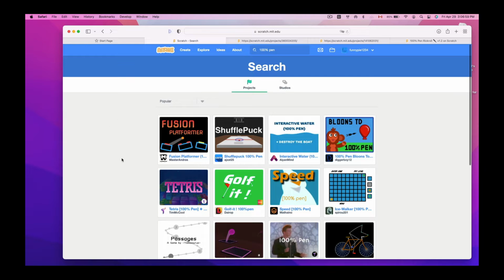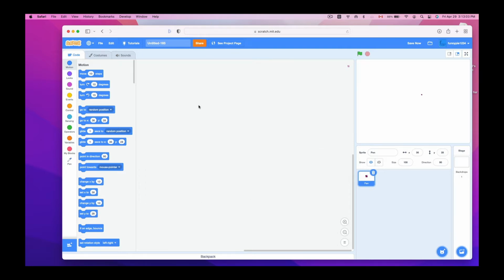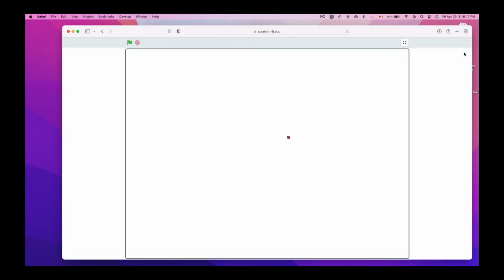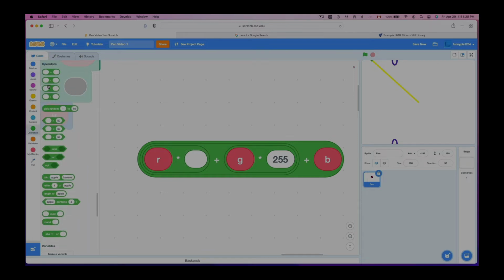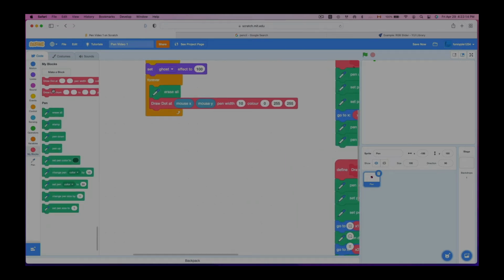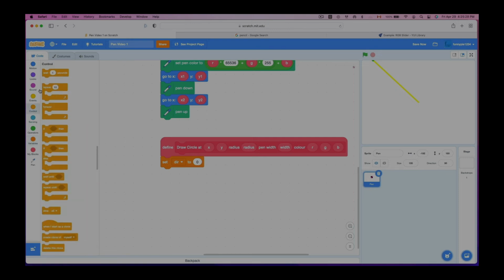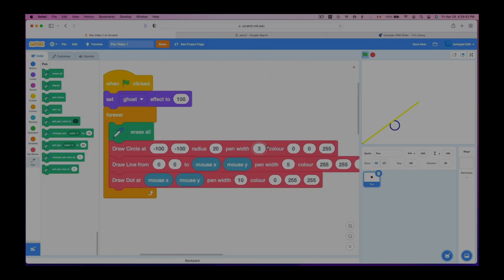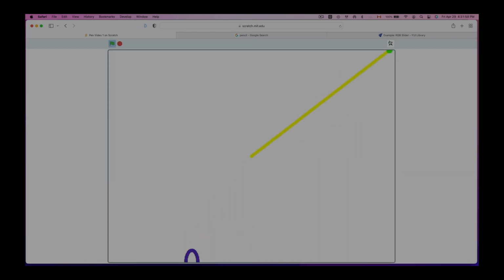How to Use The Pen In Scratch!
This video is kind of bad lol because one of my files got deleted, it might be reuploaded soon

This video will teach you everything you ever wanted to know about the pen blocks!